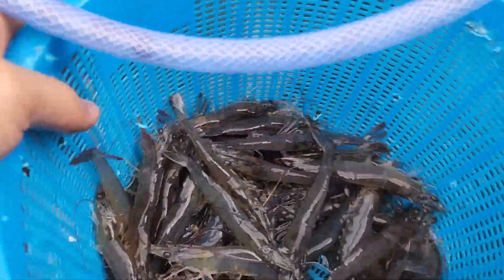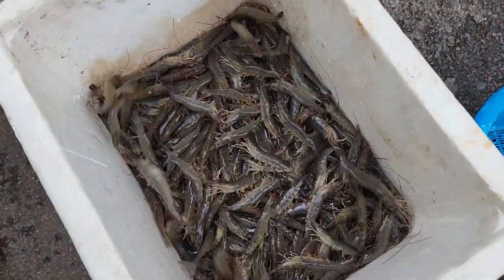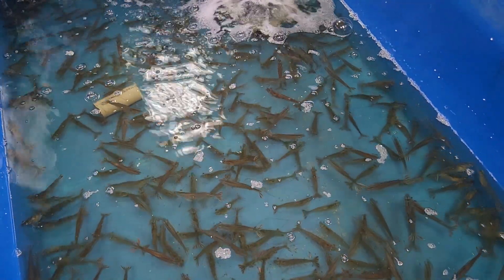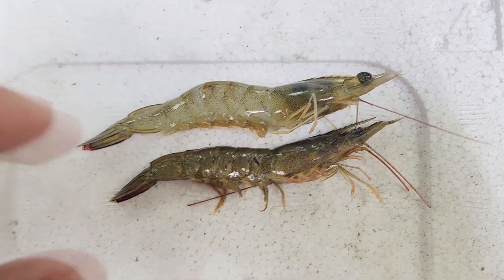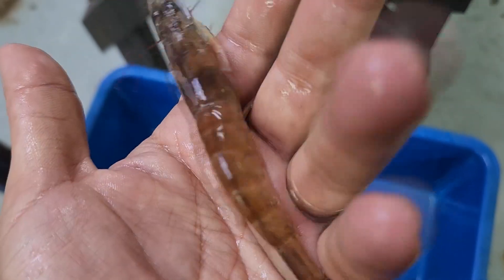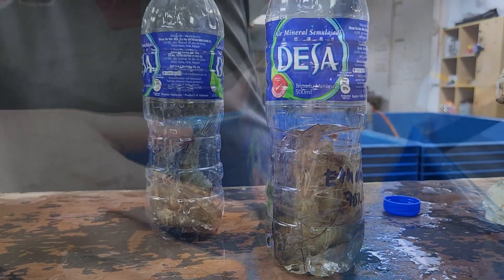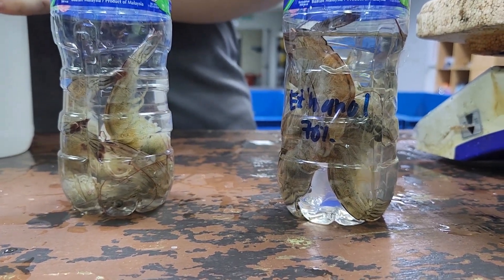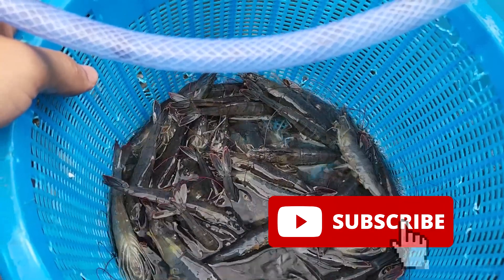Ensuring Healthy Shrimp: A Guide to Proper Preservation for Disease Screening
Hi all!

Check out this video on how do we preserve the shrimp for diseases screening!